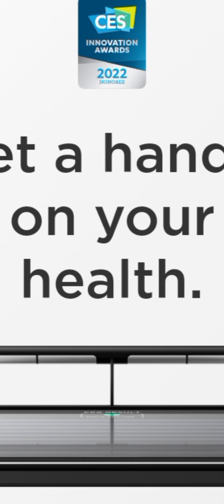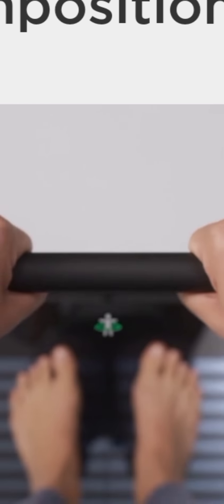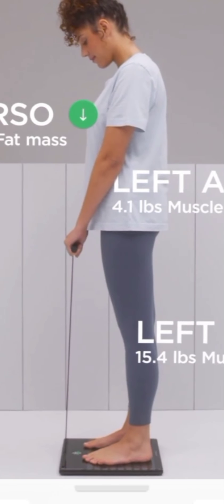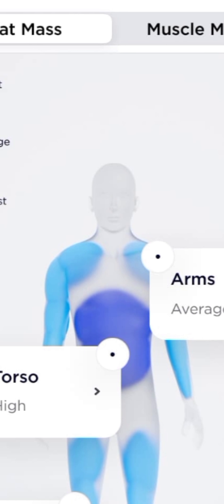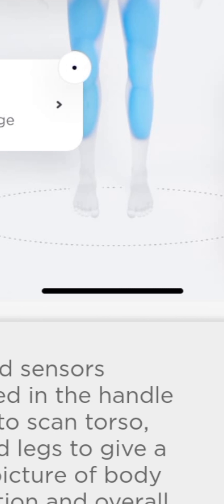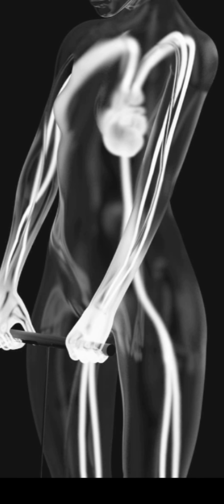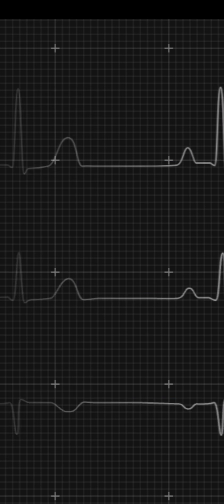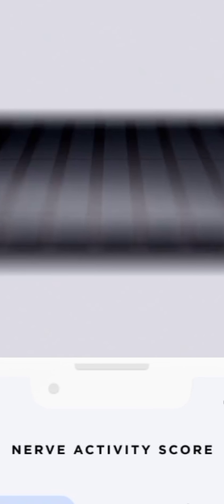HOW THIS SHOPIFY STORE MAKE $1,000,000 IN SALES